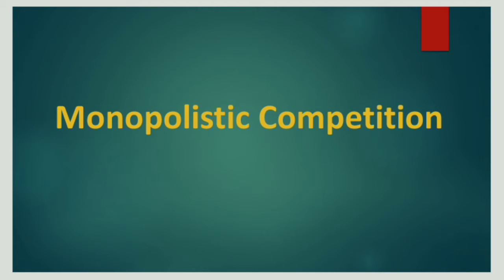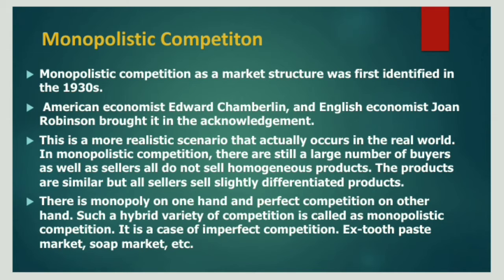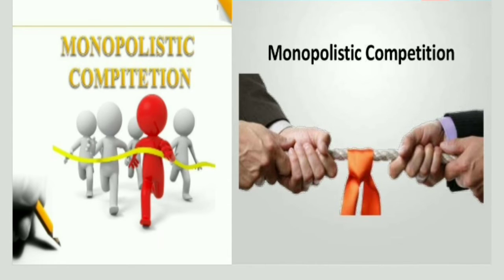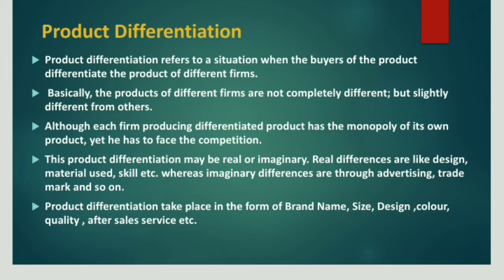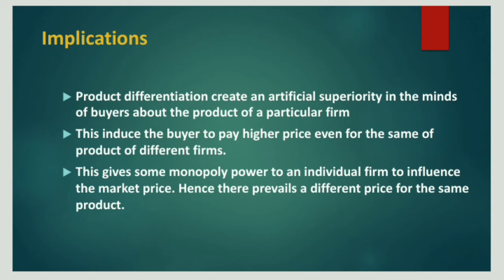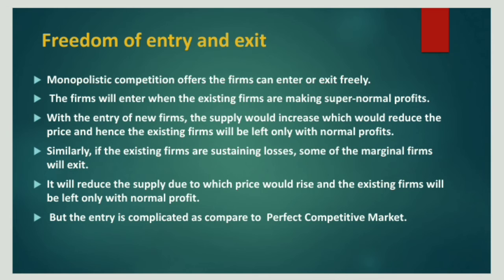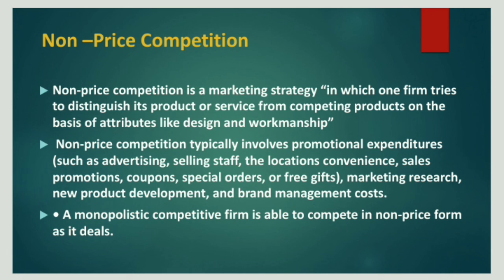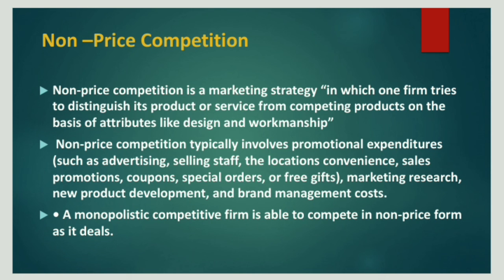Forms of Market: Monopolistic Competiton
Market means a place where buyers meets sellers; production connectivity to consumption. Market creates link between manufacturing processes to satisfaction process. Here are the links of previous videos.
Supply means the quantities that a seller is willing and able to sell at different prices. It is obvious that if the price goes up, he will offer more for sale.
But if the price goes down, he will be reluctant to sell and will offer to sell less.